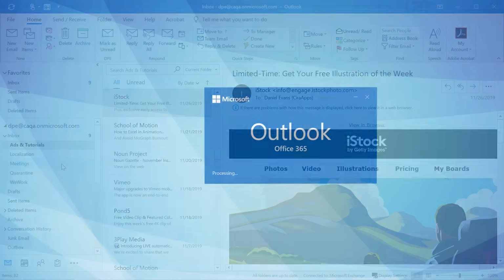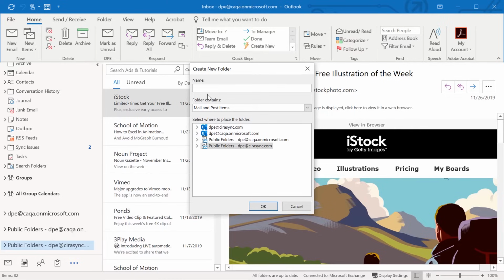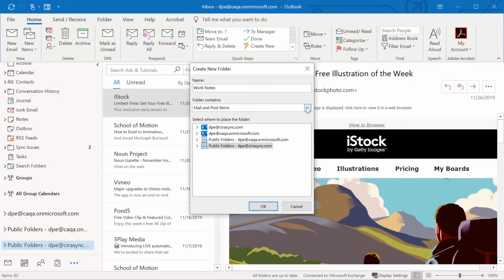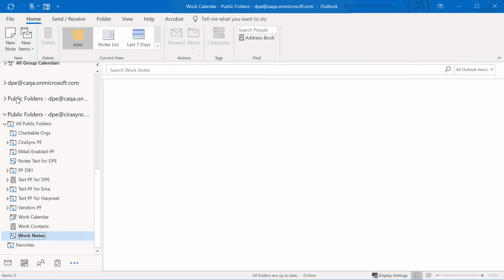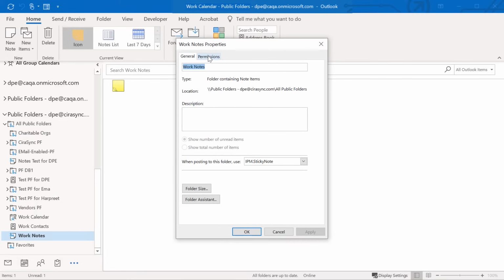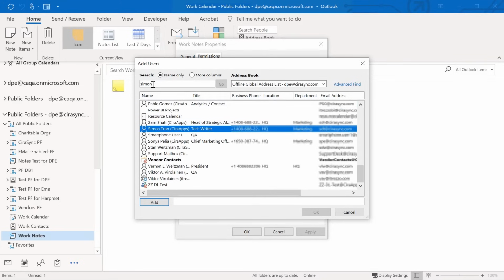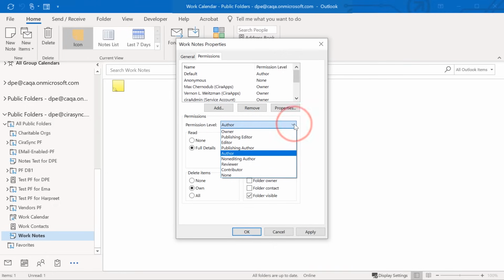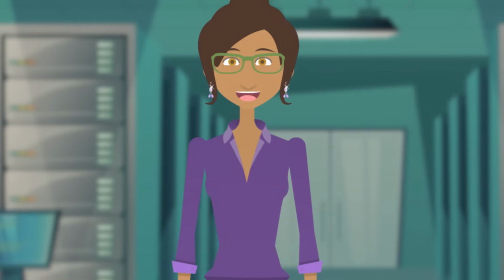How to Create and Share Public Folder Notes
Public Folders are great collaboration tools to archive data. Check out this 2-minute video on how to create and share Public Folder Notes with Outlook.